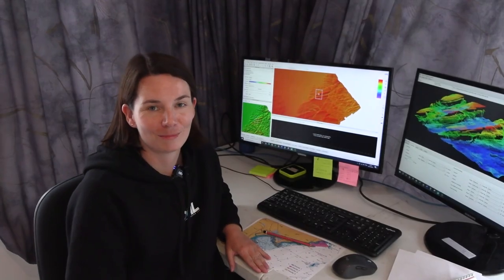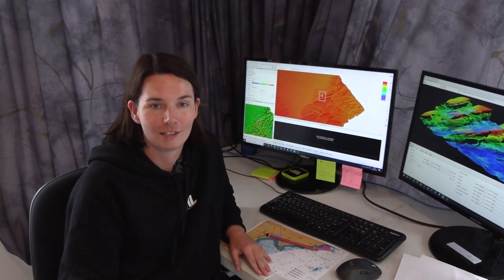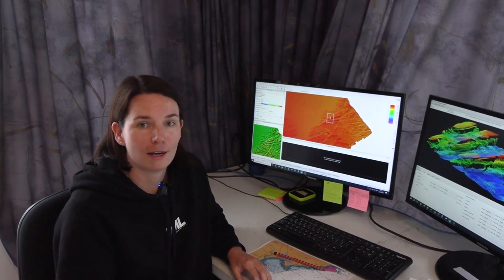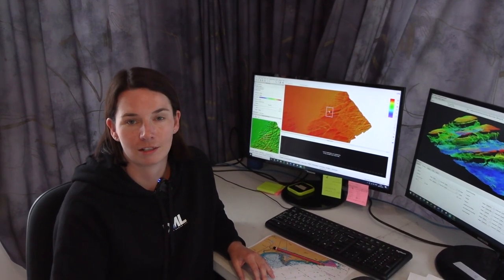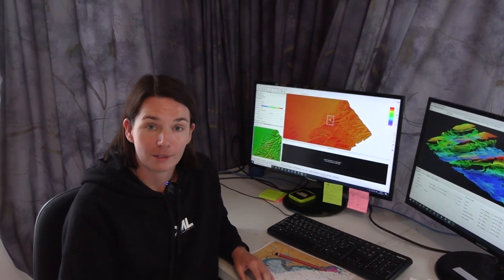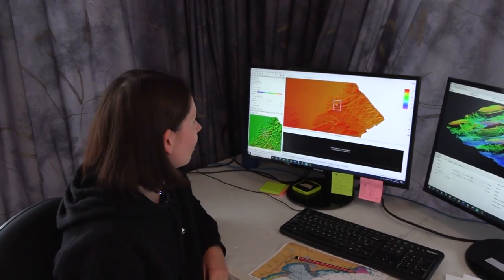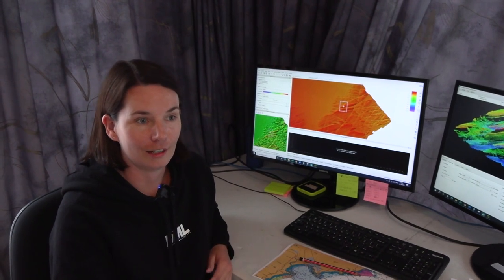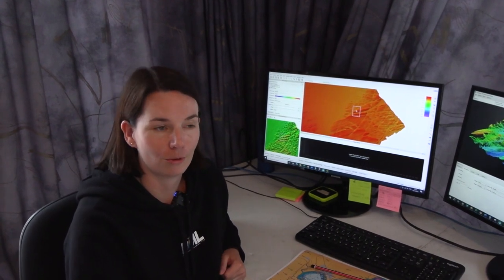Meet Kate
Kate is a Senior Hydrographic Surveyor at Discovery Marine Limited.